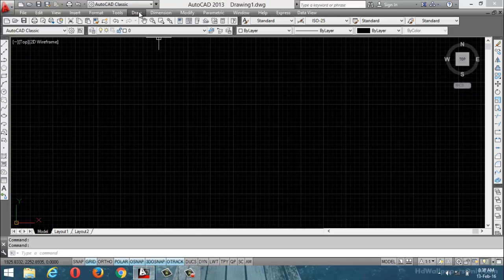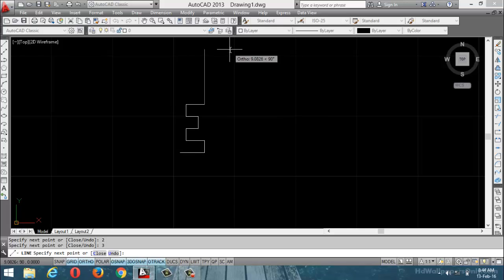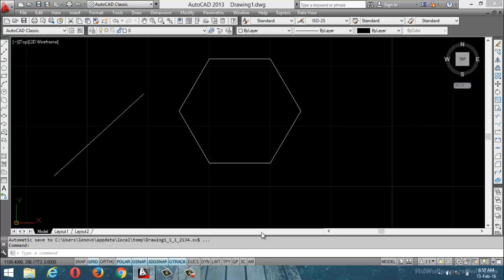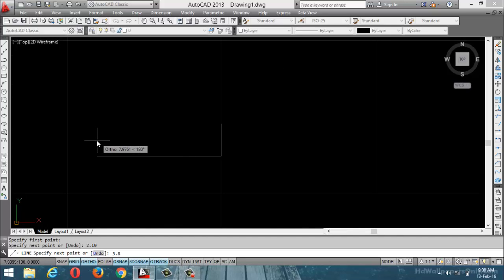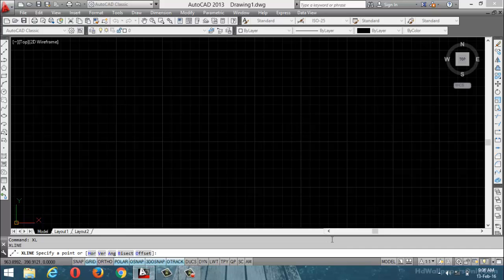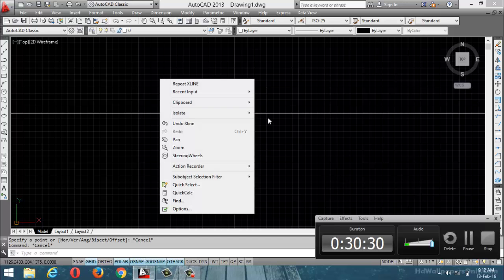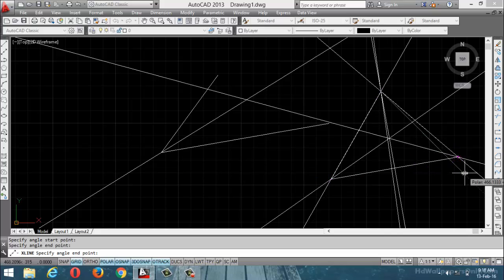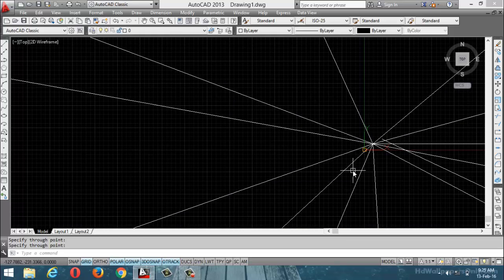autocad draw commands,line,construction line,ray (class-1)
autocad draw tool bar,(or)draw commands